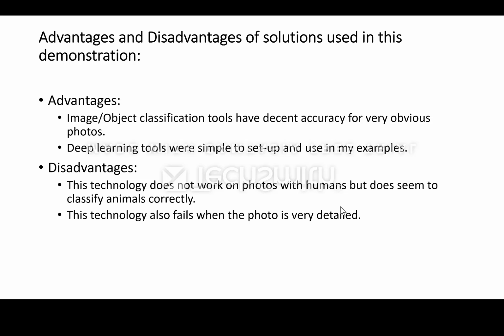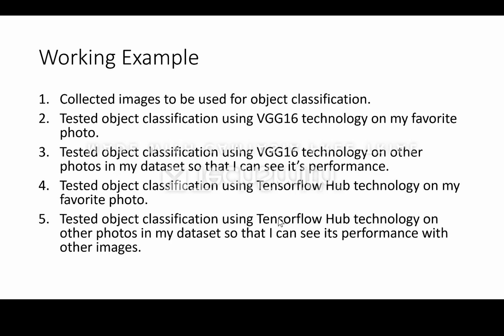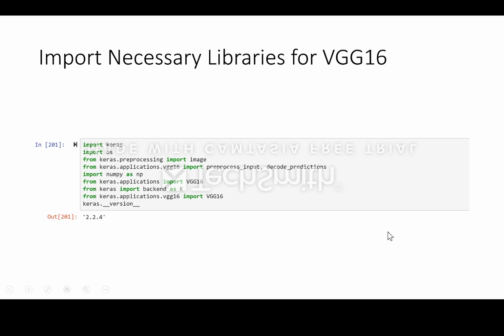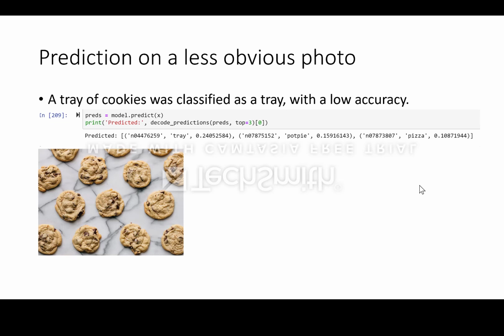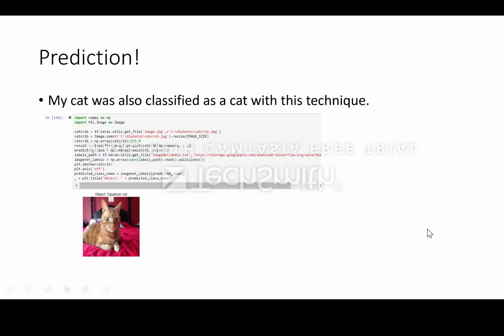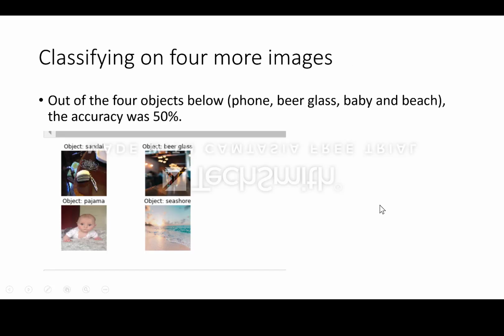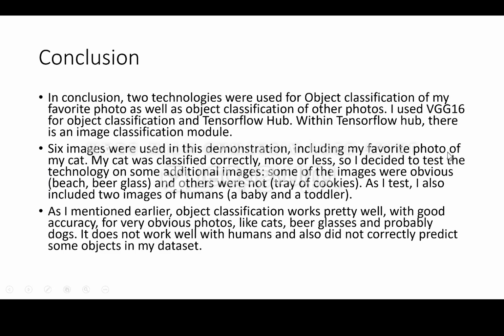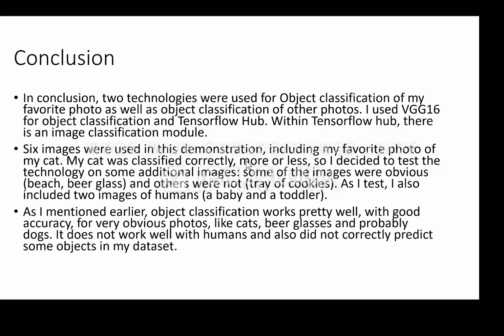CSCI E-89 Deep Learning: Object Classification of your favorite photo